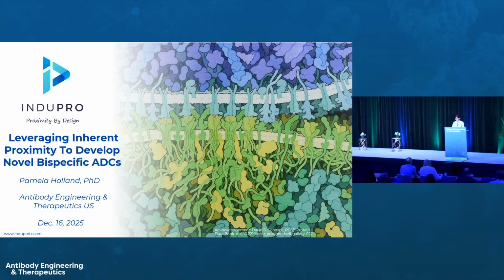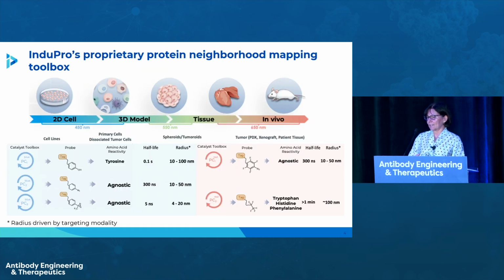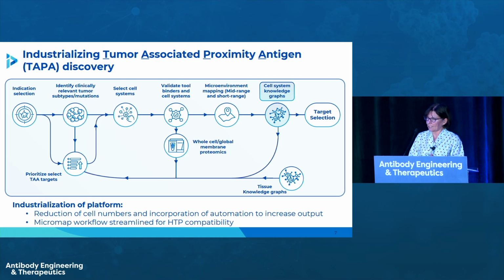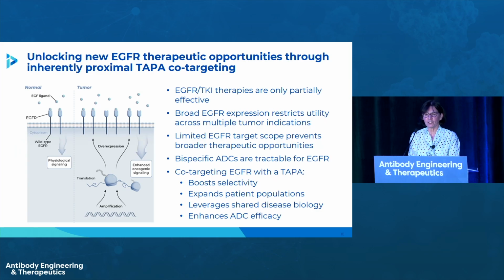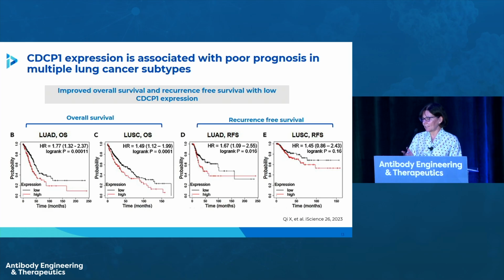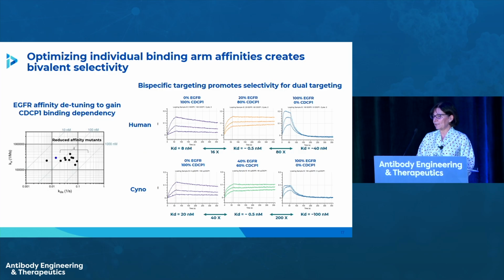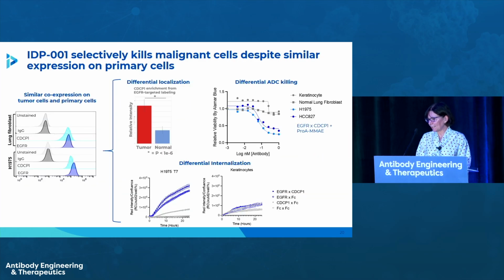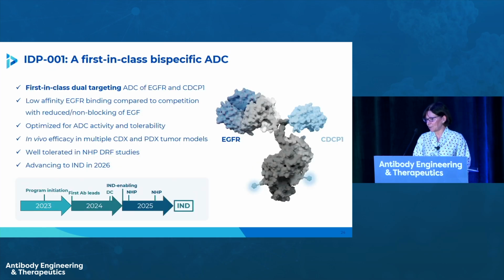Leveraging Inherent Proximity to Develop Novel Bispecific ADCs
Presentation led by Pamela Holland, PhD at Antibody Engineering & Therapeutics USA.